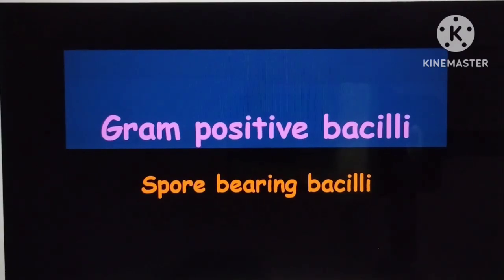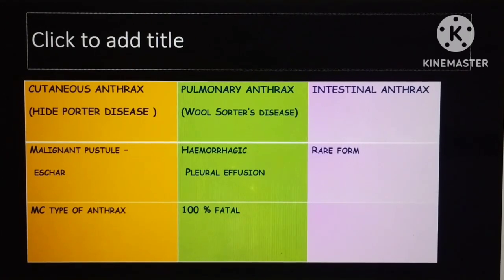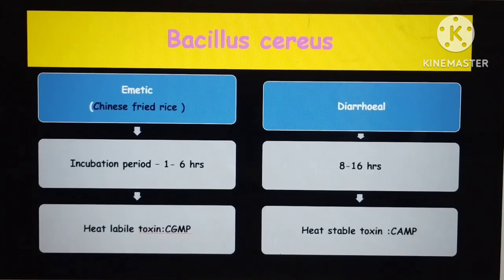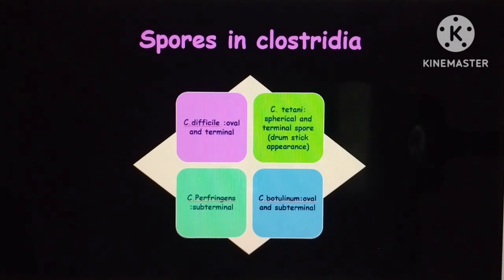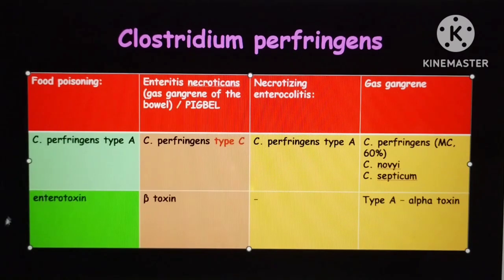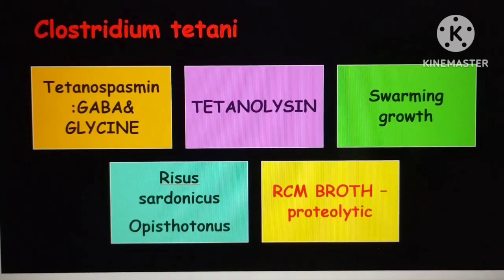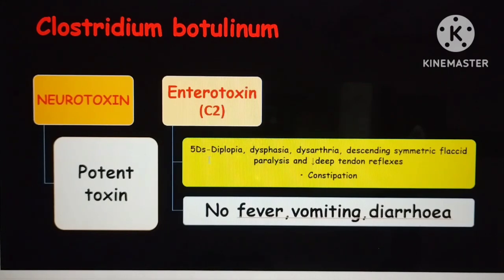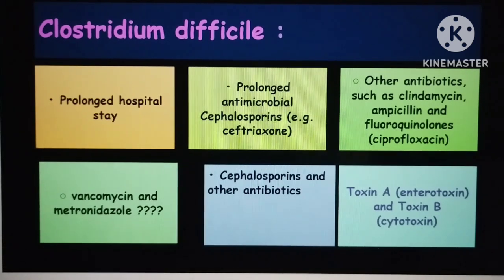Bacteriology🎁 _ Gram positive bacilli💜Part _1#fmge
TN MRB ASSISTANT SURGEON ​⁠ #2024 tnmrb​ tnmrbassistantsurgeon​ mrb​